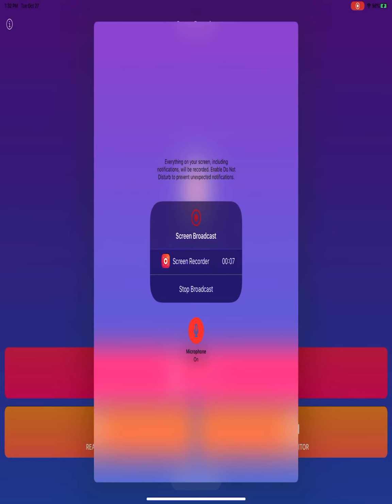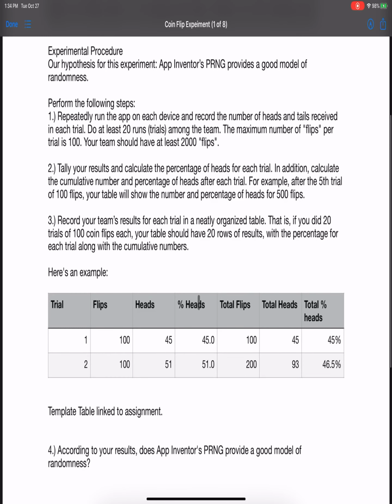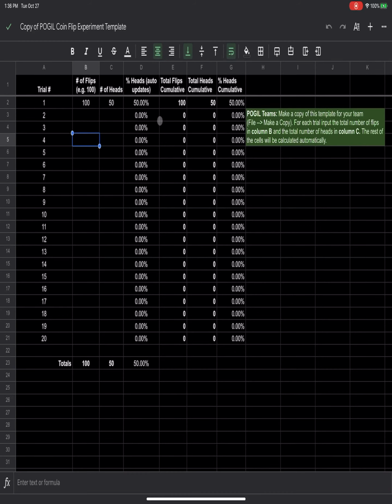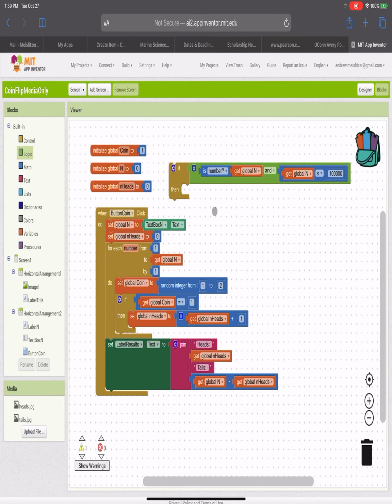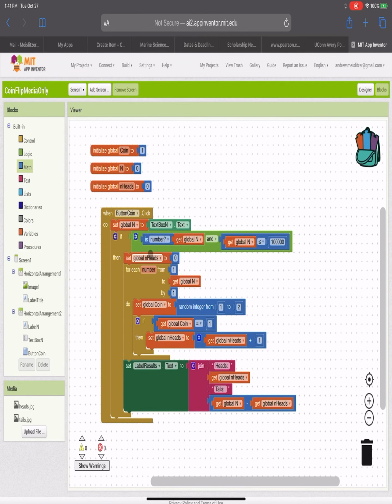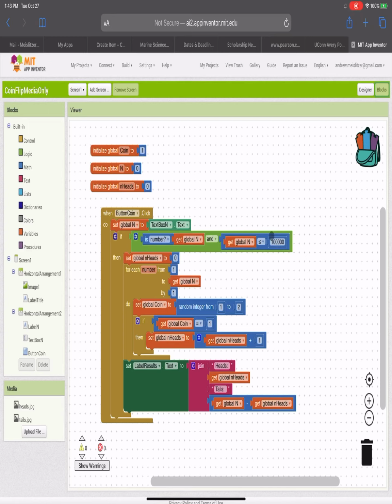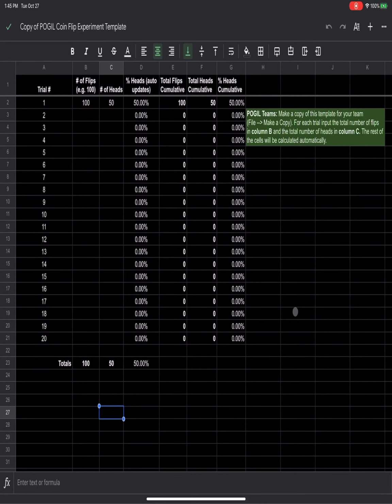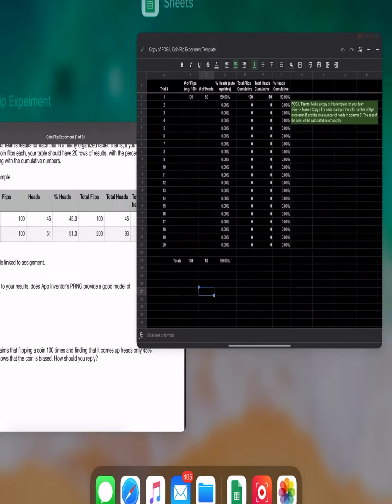CSC 101 Coin Flip Experiment